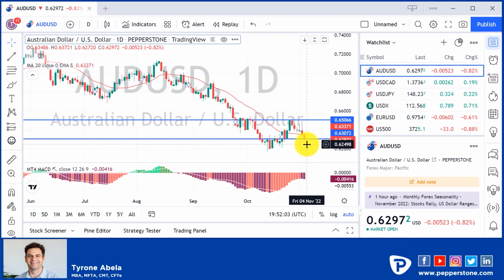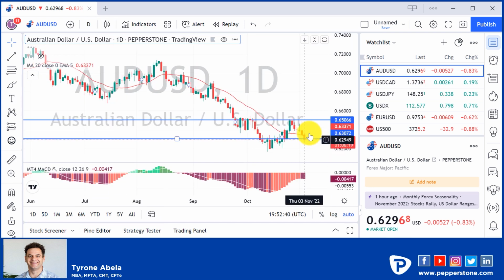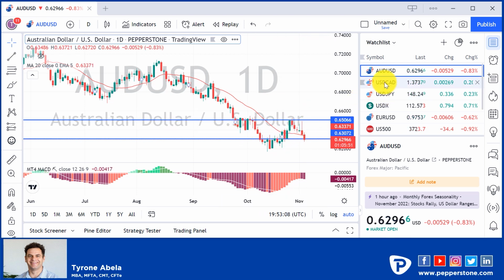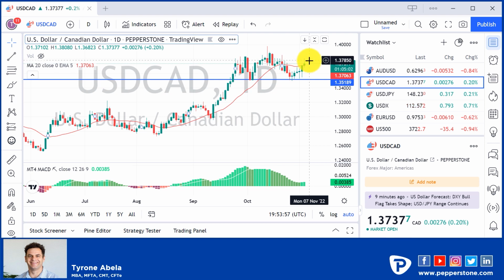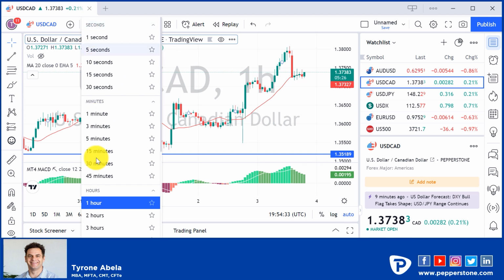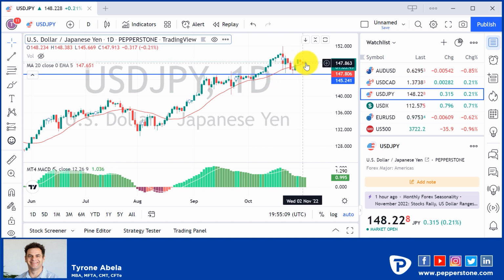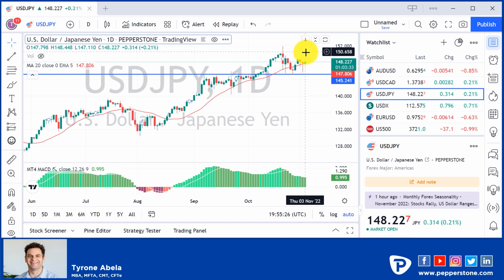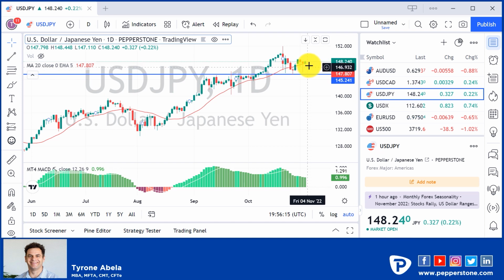Pepperstone Friday Market Watch - 4 November 2022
Hi traders and welcome to the Friday Market Watch on the 28th of October 2022.

We've seen some really good moves this week, so let's jump straight into the charts and see if we can identify any trades for today and early into next week.

00:00 - Intro
00:24 - AUDUSD
02:28 - USDCAD
04:05 - USDJPY
05:51 - USDX
07:02 - EURUSD
08:15 - US500